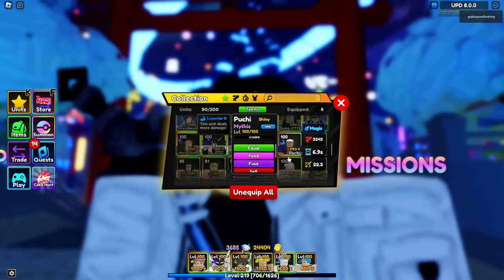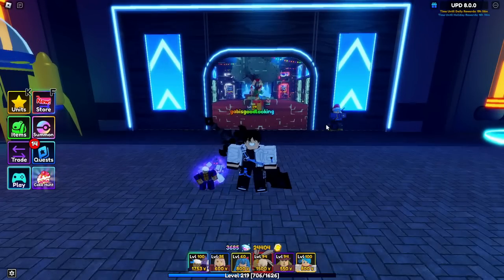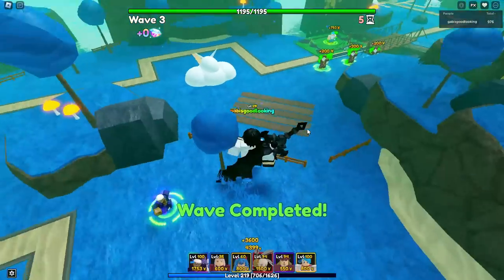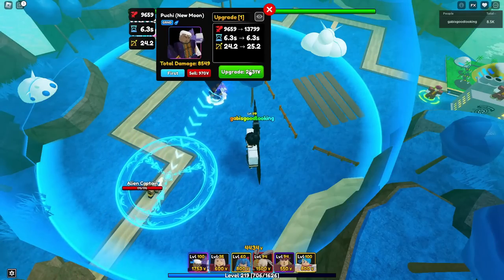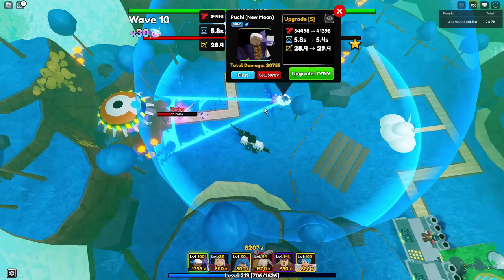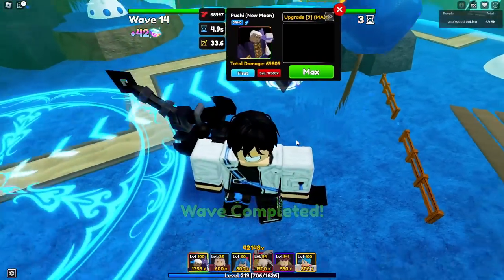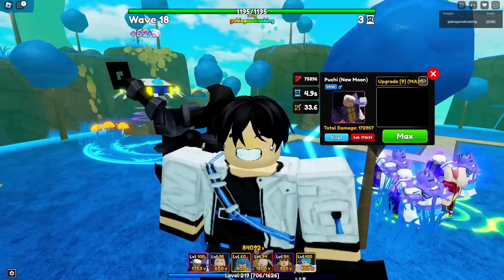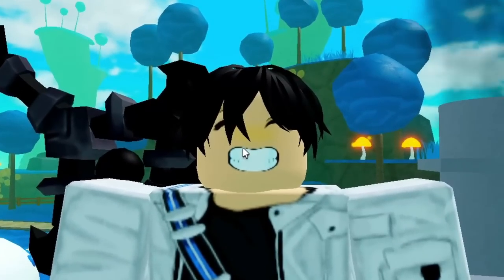MAX LVL SHINY PUCHI (NEW MOON) SHOWCASE *UPDATE 8* OVERPOWER UNIT!?! In Anime Adventures Roblox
- New World: Cape Canaveral! 🚀
- Brand new unique units to collect, upgrade, and evolve! ✨
- Holiday Event (Part One): Cake Hunt! 🍰
  - Gather Holiday Cakes from enemies in any gamemode!
  - Level up in the Hunt to collect tons of rewards! Purchase the Premium Pass anytime to collect even more rewards!
- New Feature: Unit Trading!
  - Trading for some units has been enabled!
- New Feature: Gifting!
  - Share gifts with friends! Gifts can also be given in trades!
  - 🎁LIMITED HOLIDAY SPECIAL🎁: Each purchased Gift also comes with an exclusive limited reward!
- New Leaderboard rewards!
  - New Infinity Castle rank rewards! See how you perform against all other players!
- New enemy types and mechanics!

Balance changes:
- Mochi Charlot: Slow duration increased from 3 - 4 seconds, buffed Damage +200%
- Stun/Freeze/Walkback and similar effects no longer stack, and there is a 1s delay before an enemy can be affected again